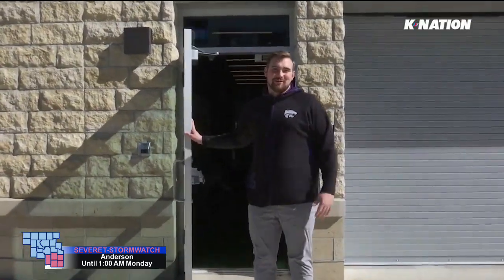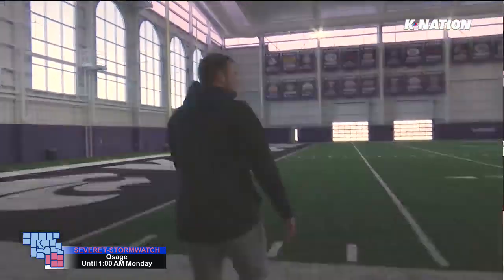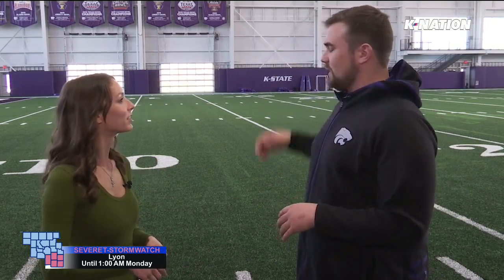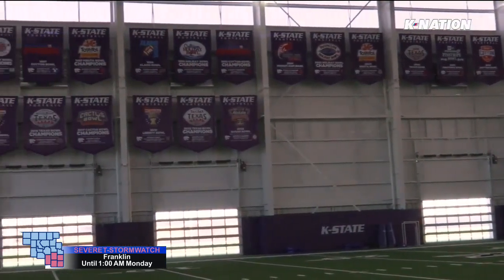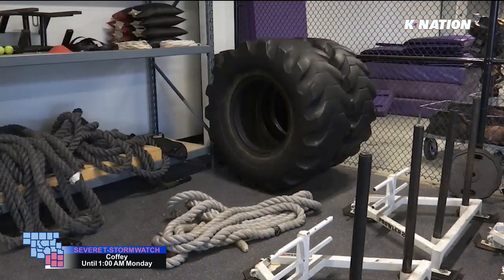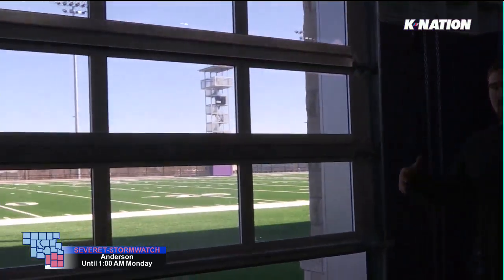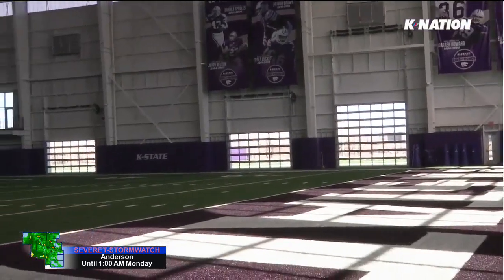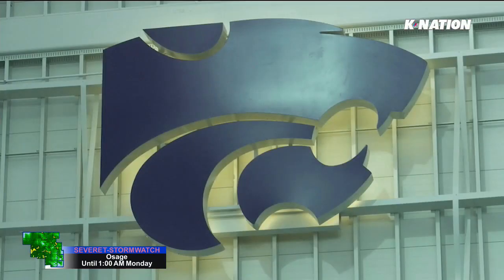INSIDE LOOK: Tour K-State football's new indoor facility with center Hayden Gillum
Hayden Gillum gives Wildcat fans an inside look at the new indoor practice facility on K-Nation.